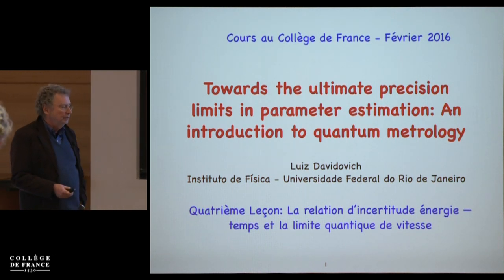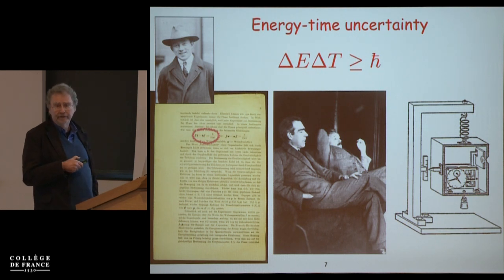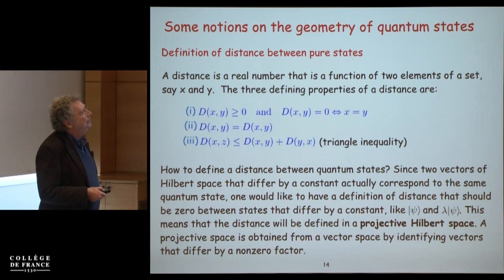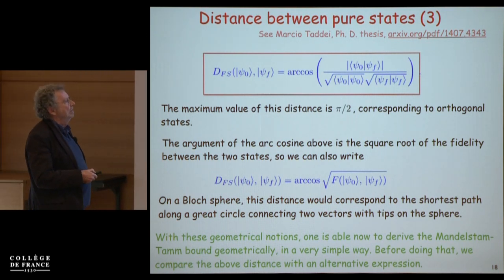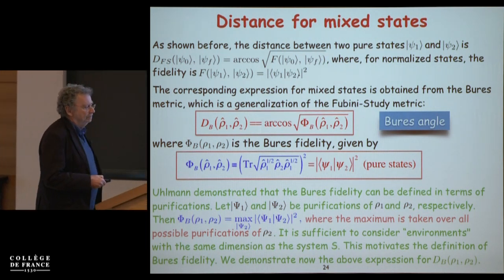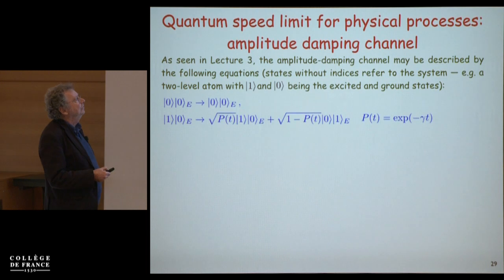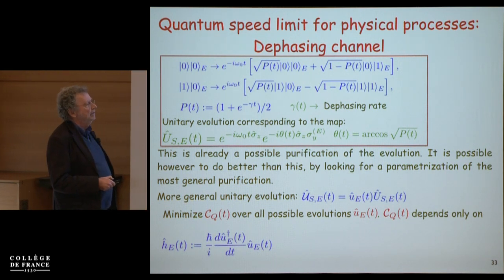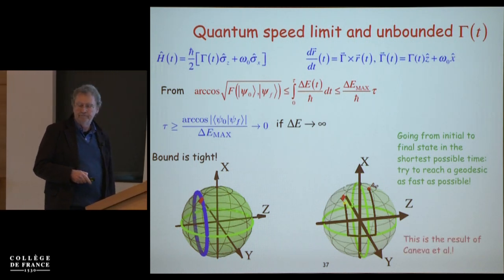Towards the Ultimate Precision Limits: An Introduction to Quantum... (4) - Jean Dalibard (2015-2016)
Enseignement 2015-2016 : Towards the Ultimate Precision Limits: An Introduction to Quantum Metrology
Conférence du lundi 29 février 2016 : Towards the Ultimate Precision Limits: An Introduction to Quantum Metrology

Intervenant(s) : Luiz Davidovich, Professeur, Université Fédérale de Rio de Janeiro (Brésil)

Chaire Atomes et rayonnement
Professeur : Jean Dalibard